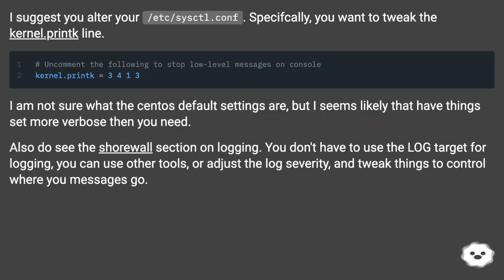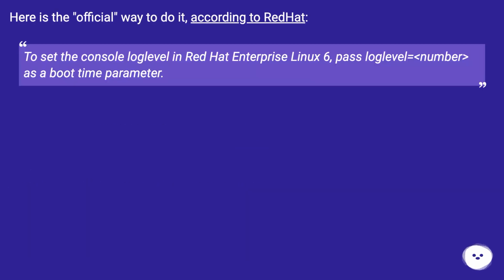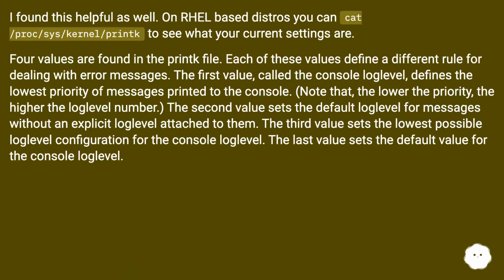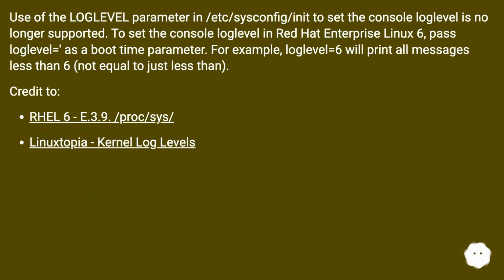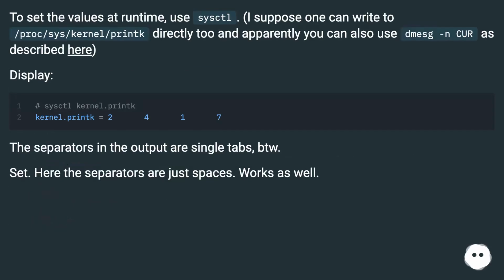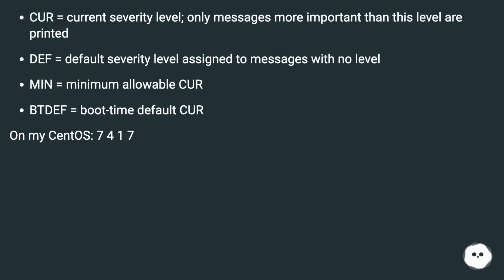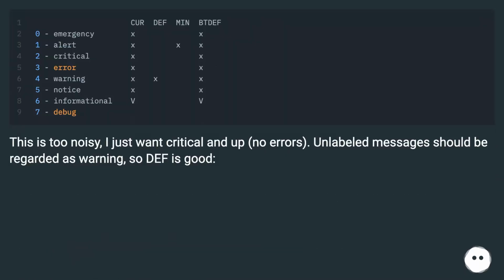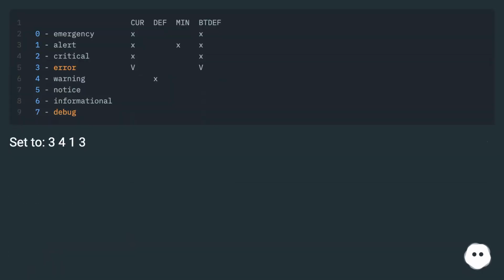How to stop kernel messages from flooding my console?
Chapters
00:00 How To Stop Kernel Messages From Flooding My Console?
00:43 Accepted Answer Score 39
01:18 Answer 2 Score 6
01:34 Answer 3 Score 12
02:53 Answer 4 Score 51
04:14 Thank you